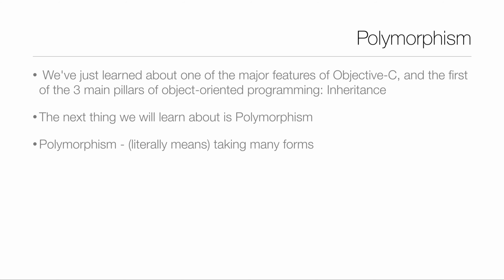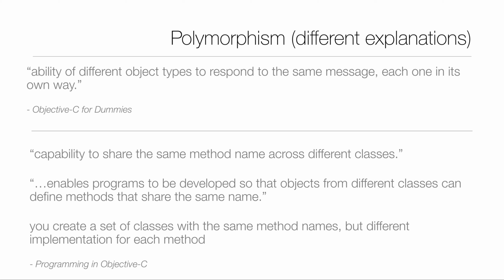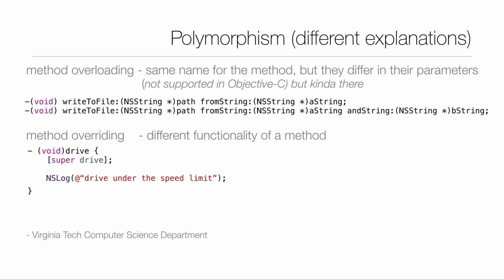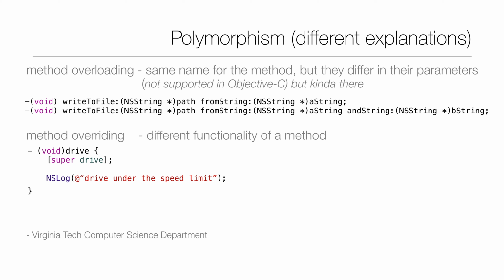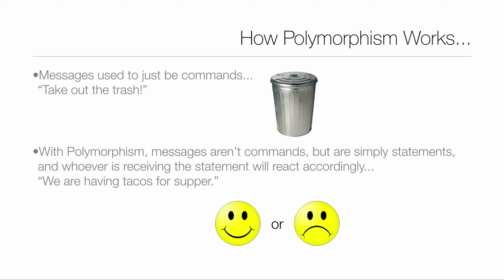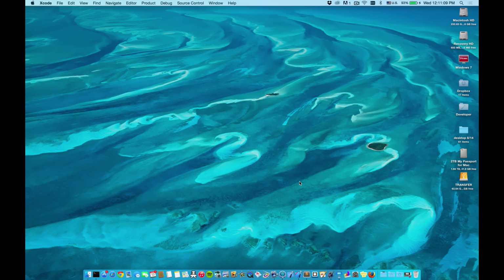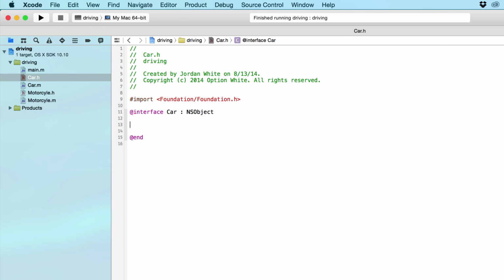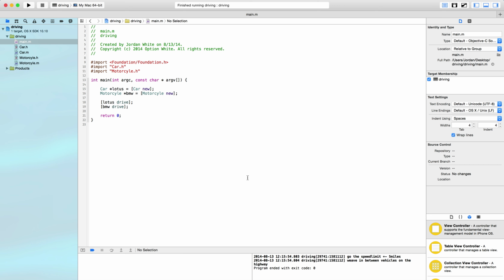Objective-C Tutorials Lesson 34: Polymorphism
The 2nd of 3 main pillars of object oriented programming is polymorphism.  It's incredibly powerful.  I explain just how it works and why it's so powerful.